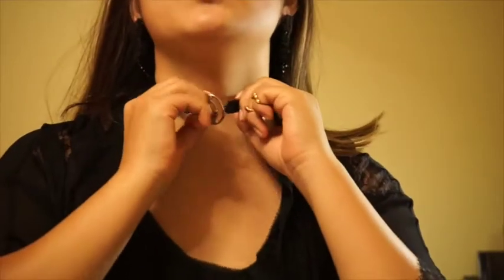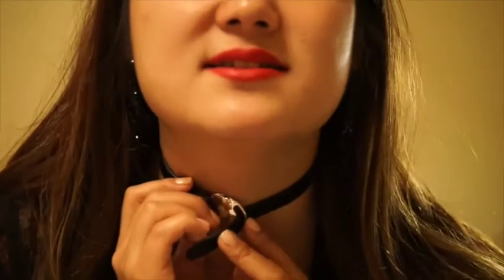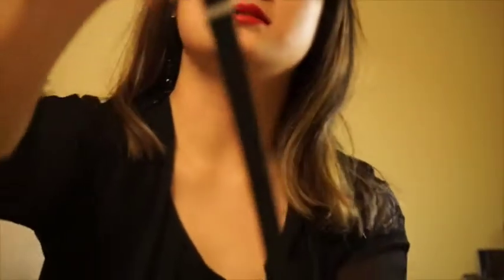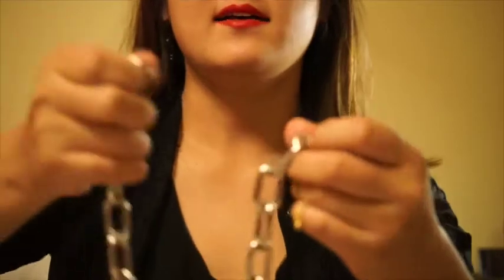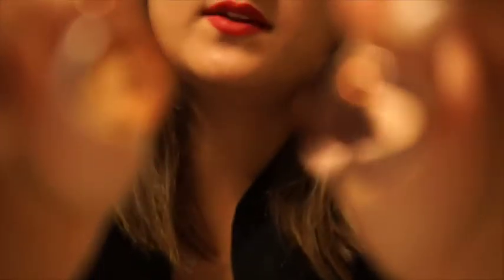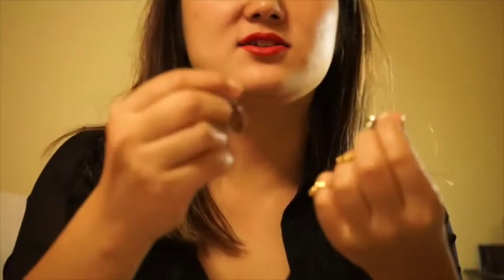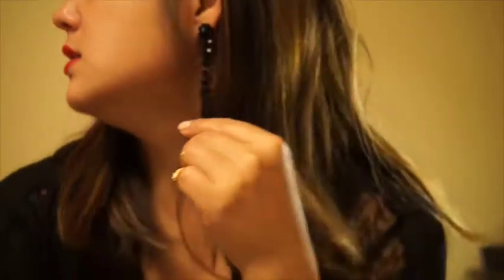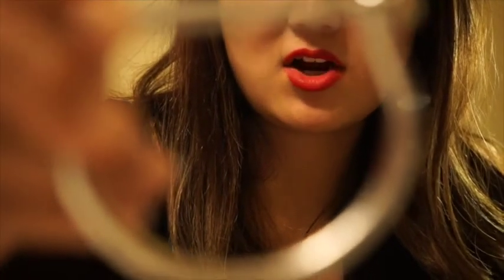Designer accessory haul | Alexander Wang, Simone Rocha, Miansai,Cos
Apology for the blurriness in the second half of the video - the camera wouldn't focus, I'll fix the problem next time. Otherwise, enjoy watching!

Brands and products mentioned:
- Alexander Wang EMBOSSED DOUBLE WRAP BRACELET
- Alexander Wang BROKEN LINK DOUBLE LOCK NECKLACE
- Alexander Wang Earrings
- Simone Rocha crystal earrings (RED & BLACK)
- COS earrings
- Miansai Polished Sterling Silver Bracelet